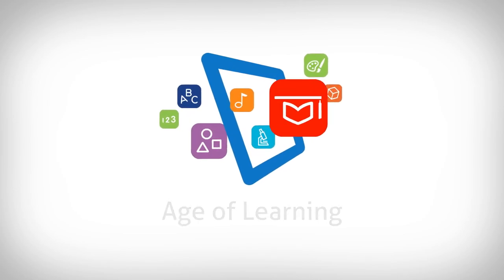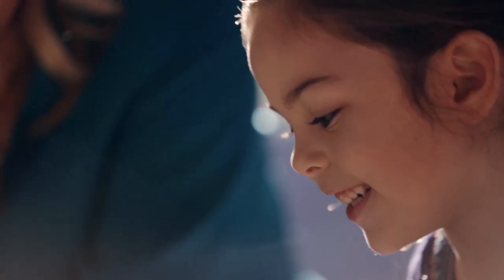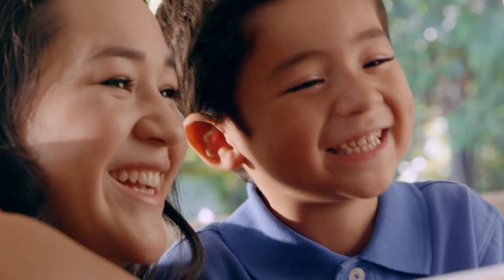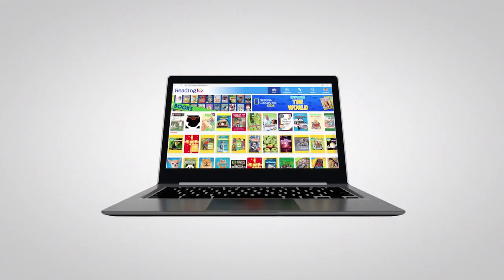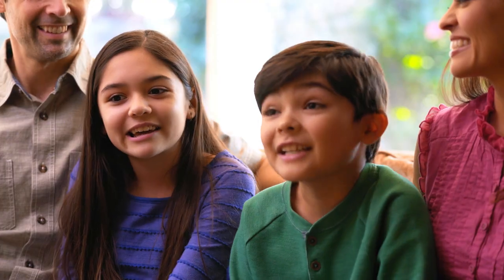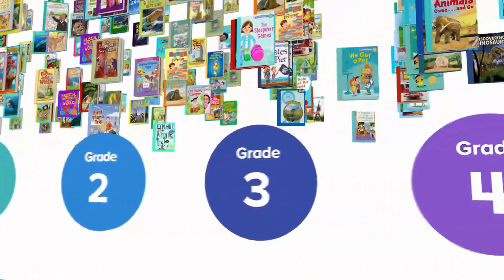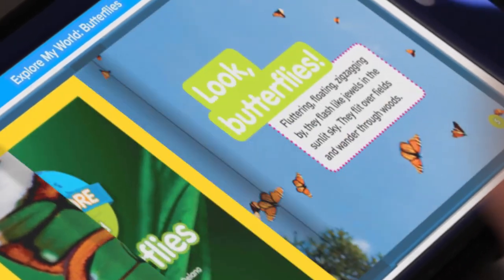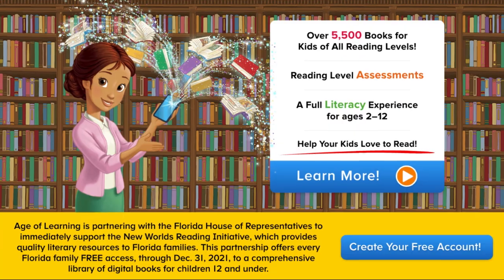ReadingIQ & The Florida House of Representatives - Partnership Announcement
We are happy to announce a partnership between our Florida House of Representatives and the Age of Learning in your district and communities. To take advantage of this initiative, all a Florida resident needs to do is visit ReadingIQ.com/newworlds to create their free account.